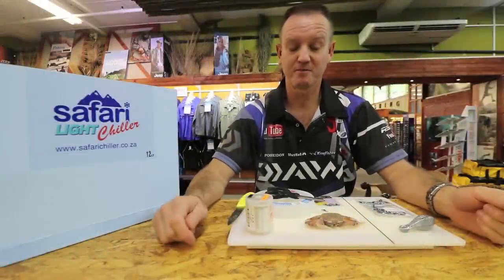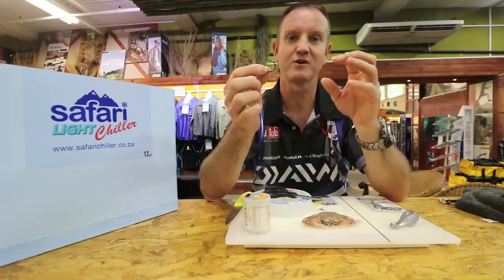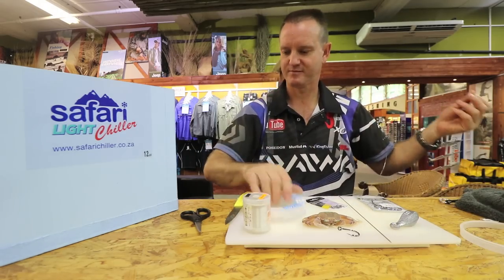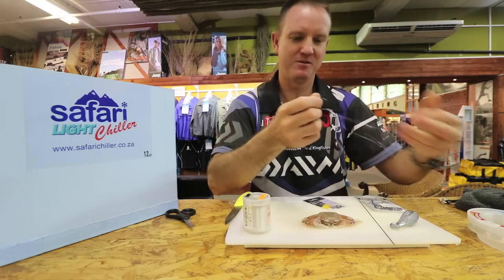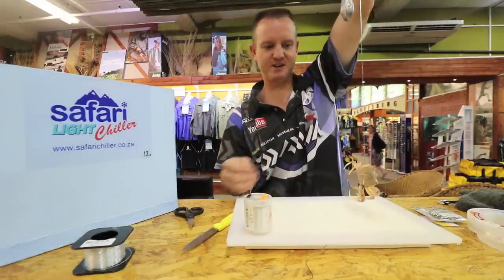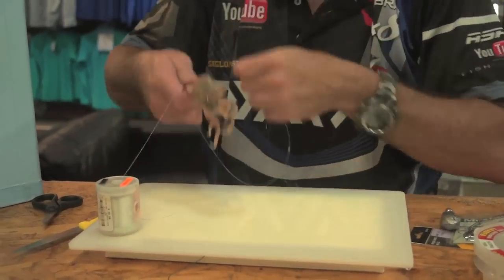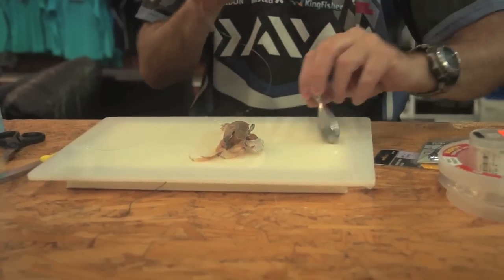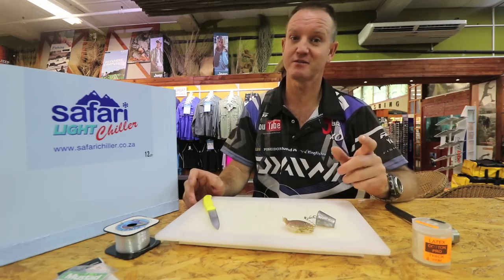How To baits up a whole Crab for Brusher / Musselcracker | ASFN Baits & Traces